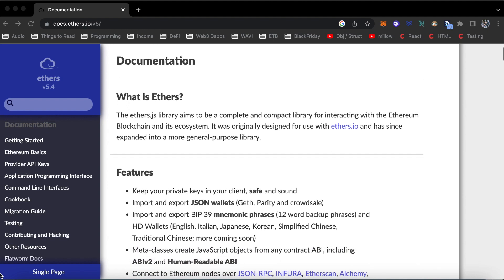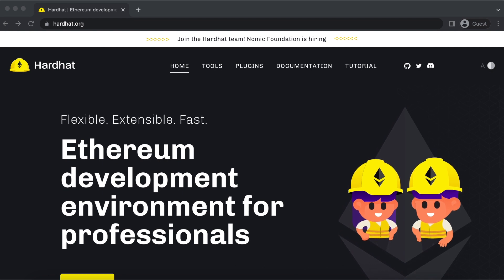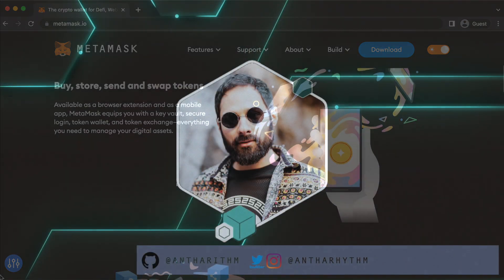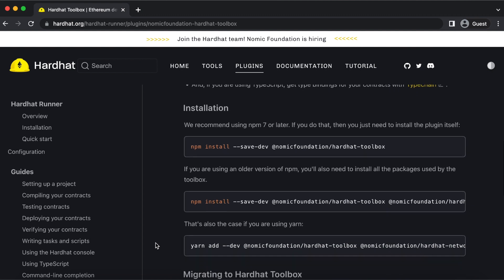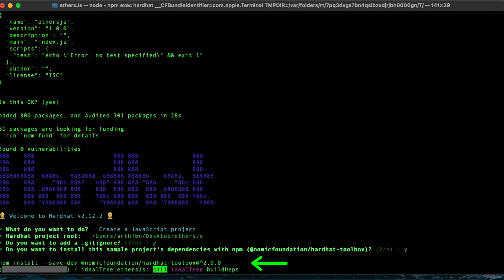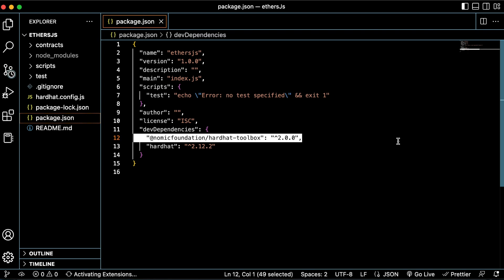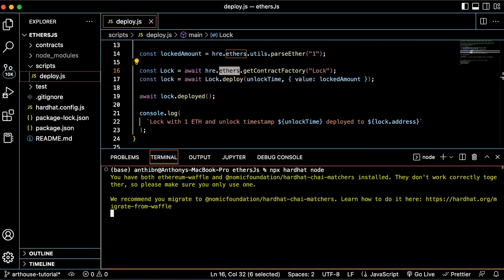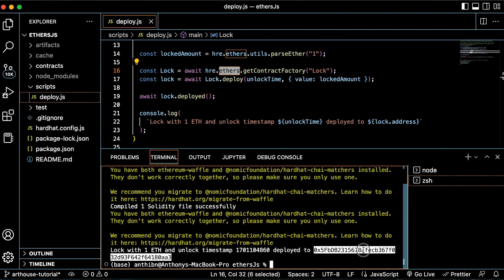Ethers.js Overview & Installation - Interacting with the Ethereum Blockchain